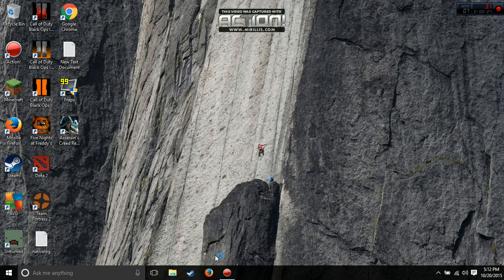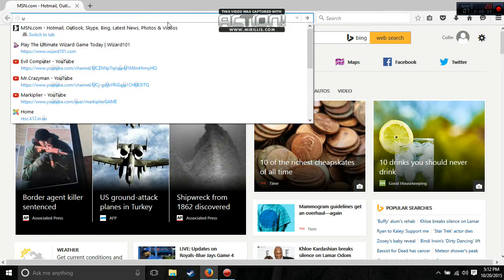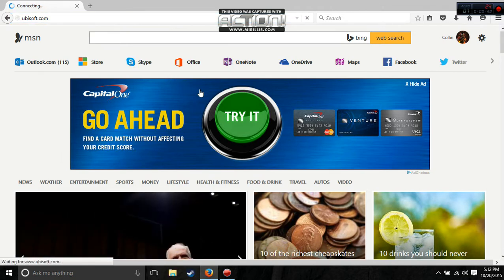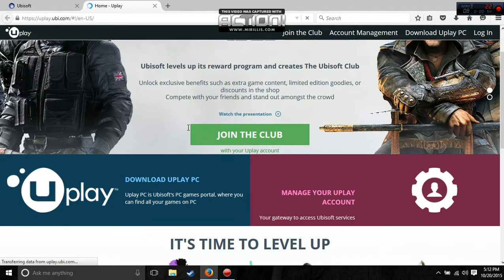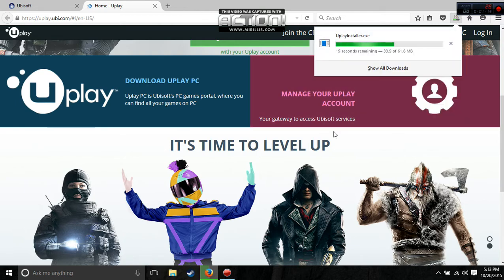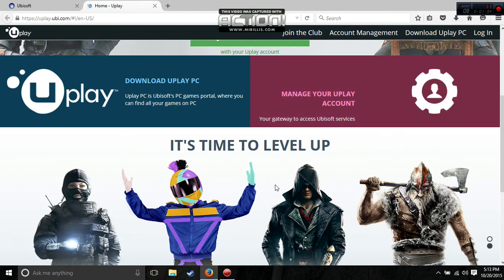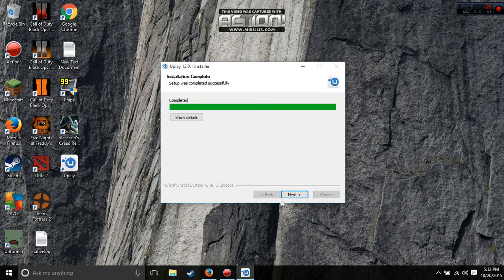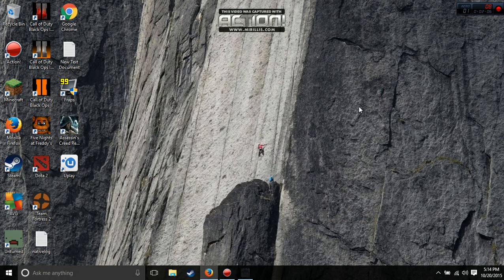How to fix Ubisoft Game Lancher crashing.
Honestly, I appreciate the view and that you took time out of your day to watch my video, I can thanks you enough on how you watched this video I have made. And have a nice day.